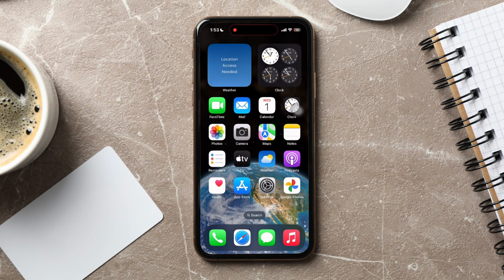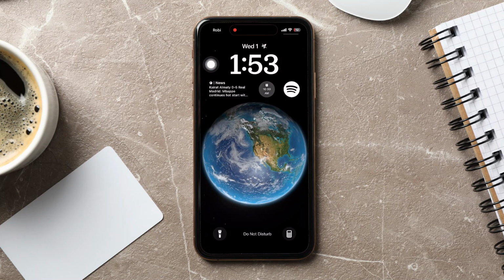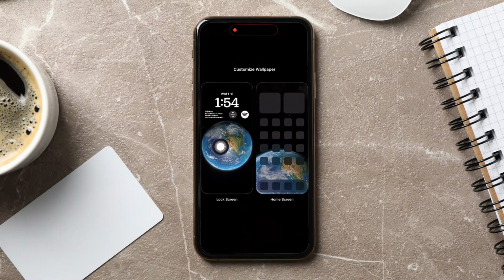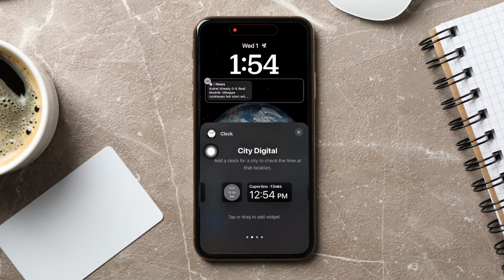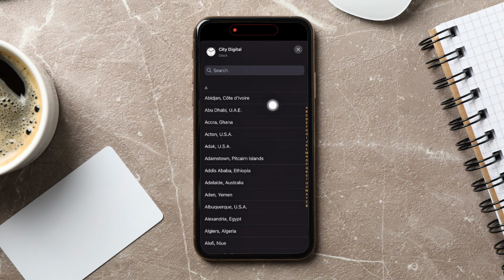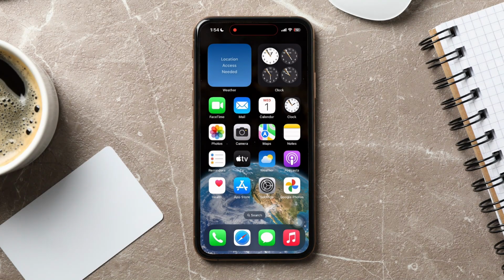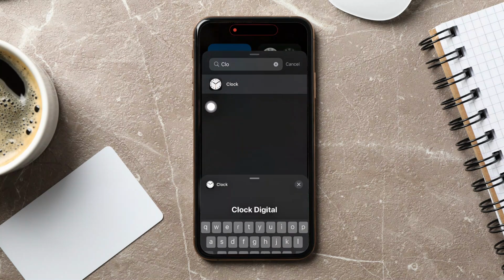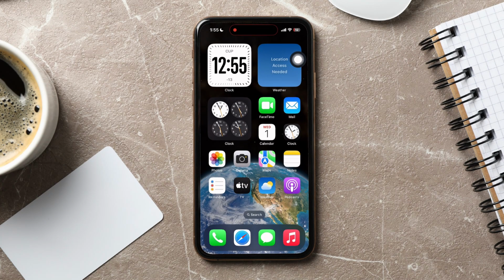How To Enable Dual Clocks On iPhone Lockscreen & Homescreen 2026 (Step-By-Step Tutorial)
Today I'll walk you through how to enable dual clocks on your iPhone lockscreen and homescreen, perfect for tracking multiple time zones or keeping tabs on different locations. You'll learn exactly how to set up and customize dual clock displays without needing any third-party apps or complicated settings. We'll start with the built-in Clock app method for your lockscreen, then explore how to add world clocks to your homescreen using widgets and the native iOS features. I'll show you step-by-step how to select your preferred time zones, customize the clock appearance, position them perfectly on your screens, and make quick adjustments whenever needed. Whether you're traveling frequently, working with international teams, or just want to stay connected with family in different time zones, these simple techniques will help you keep track of multiple times at a glance.